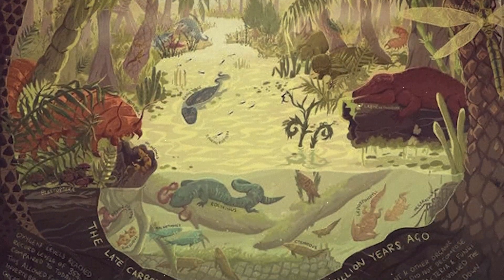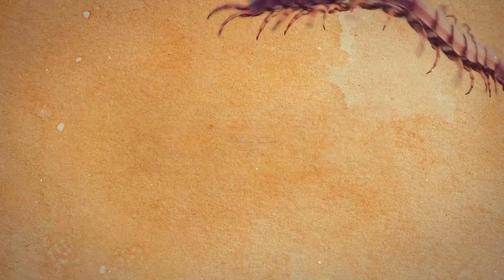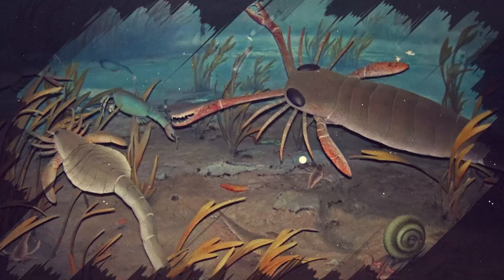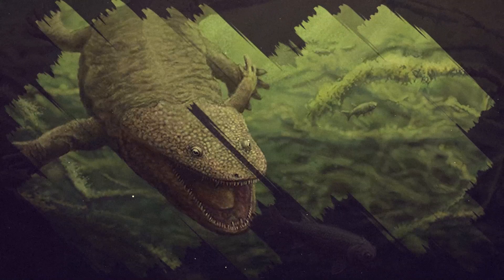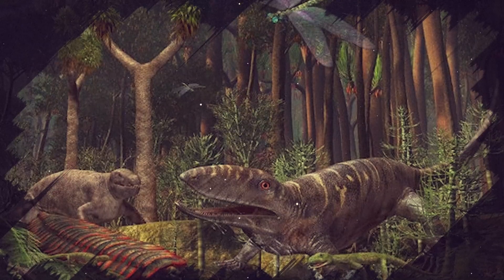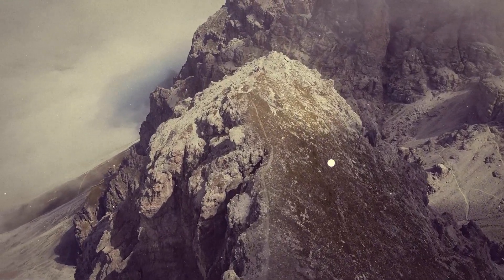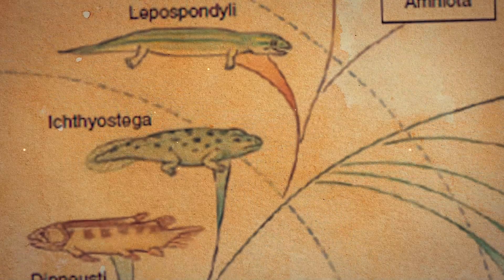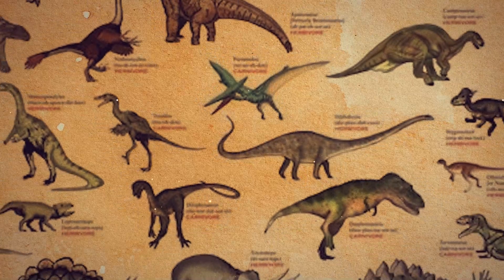The Carboniferous Period - Everything You Need to Know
🌍 Dive into the Carboniferous Period with us as we explore a time when the Earth was dominated by giant insects, vast swamps, and the ancestors of modern trees. This period, spanning from about 359 to 299 million years ago, set the stage for coal formation that powers our world today.